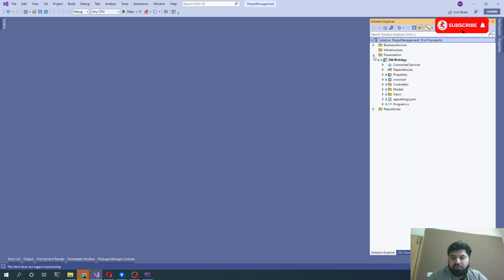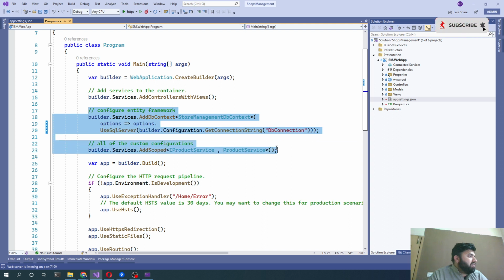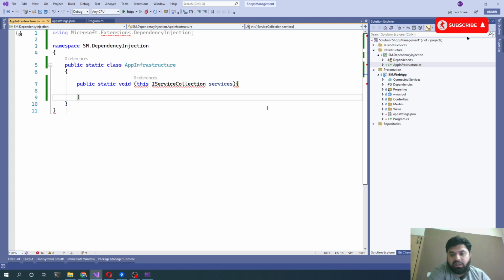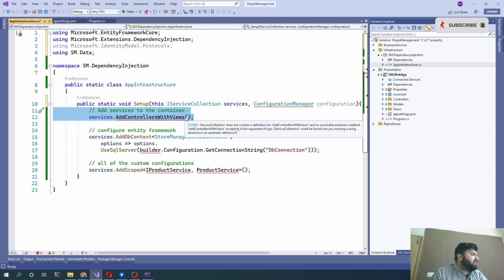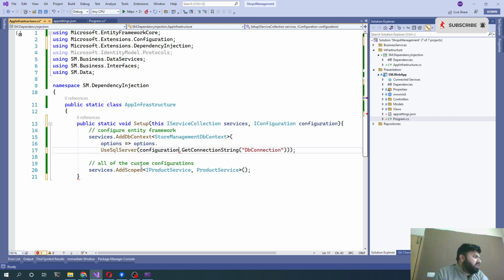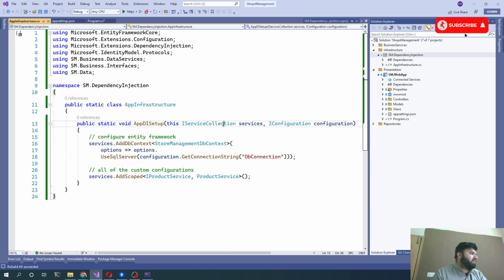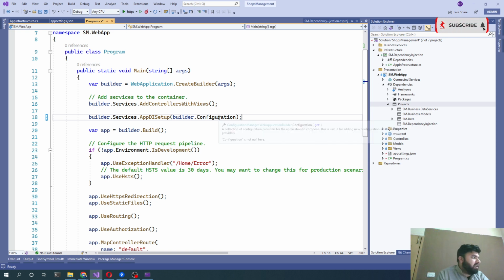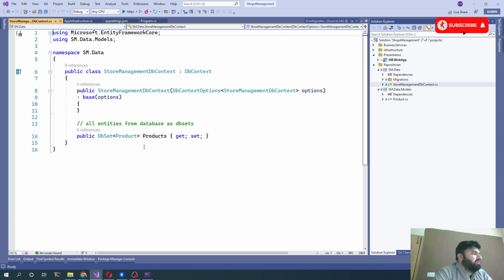Create Shop Management System in DotNet 7 using Asp.net MVC in Plain English - Part 06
The hard-coded connection string is moved to appsettings.json and all dependency injection stuff is moved to a separate infrastructure project.

In this tutorial, I have followed the code-first approach using an entity framework to access the SQL server database.

This video is made for students and beginners